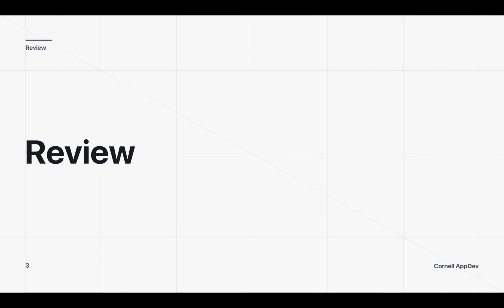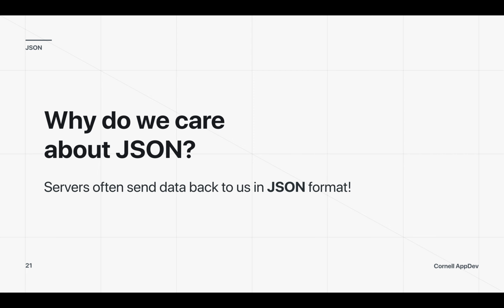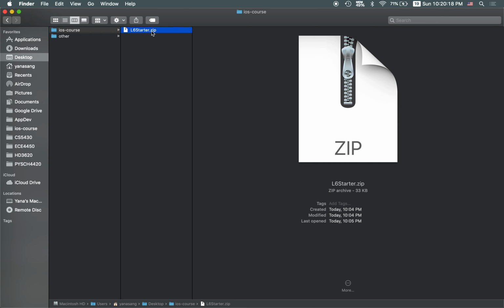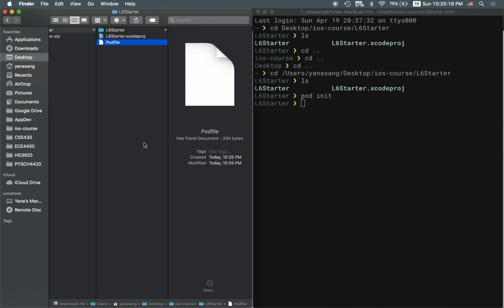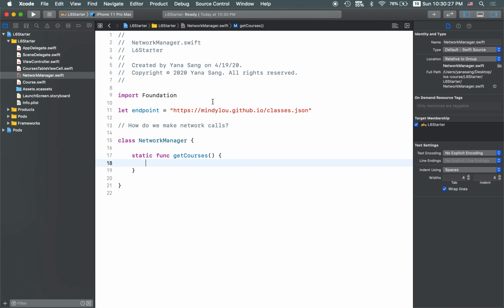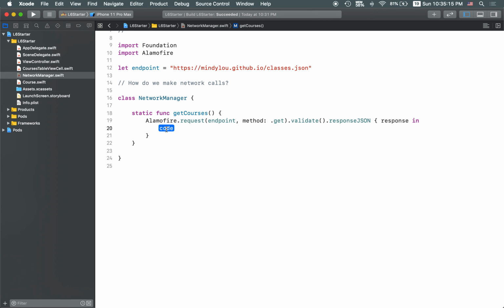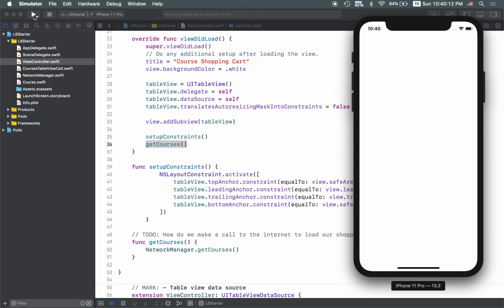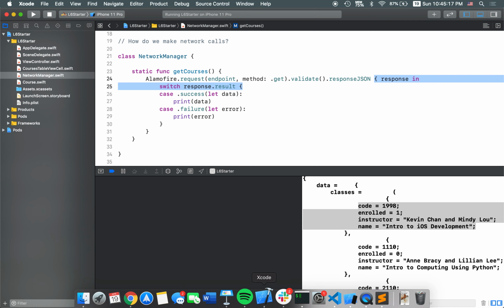Intro to iOS Development: Lecture 6 - Networking Part I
In today's we talk about how to connect your app to the Internet and introduce Cocoapods, an external library manager for Swift. The lecture slides/handout and demo code are up on the